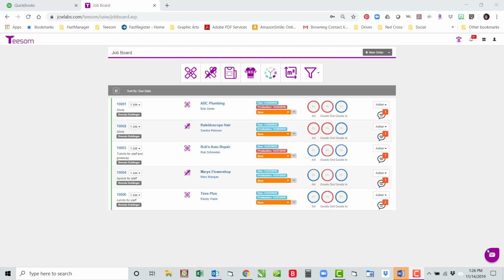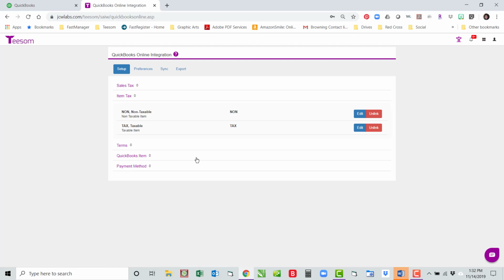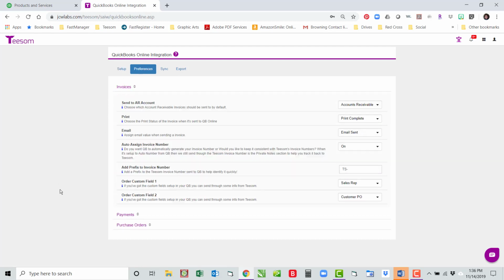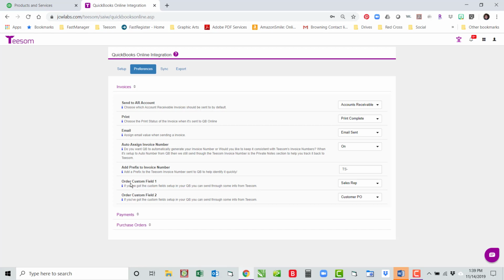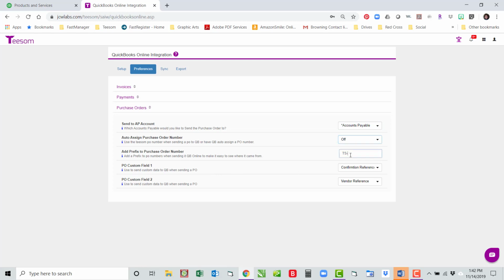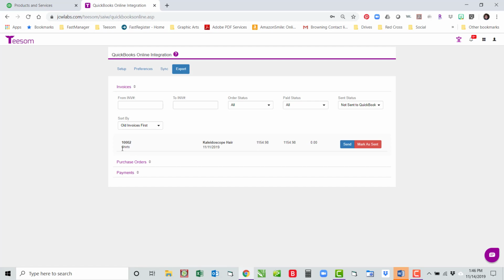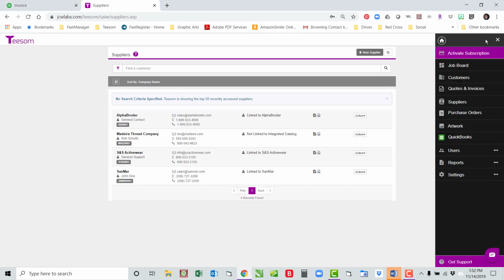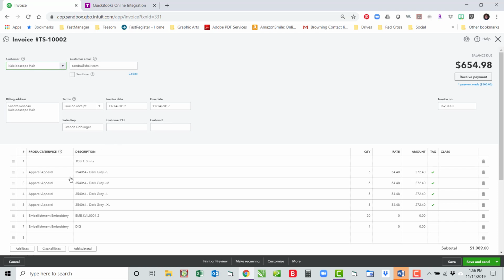Teesom How-To QBO Integration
How to integrate Teesom with QuickBooks Online